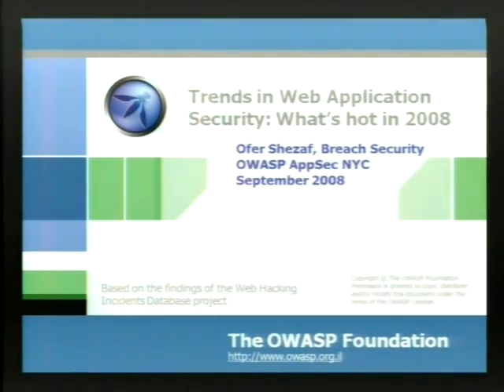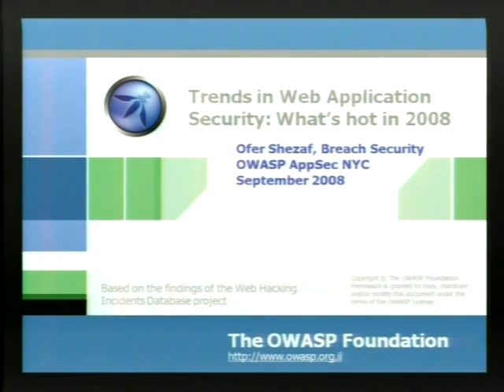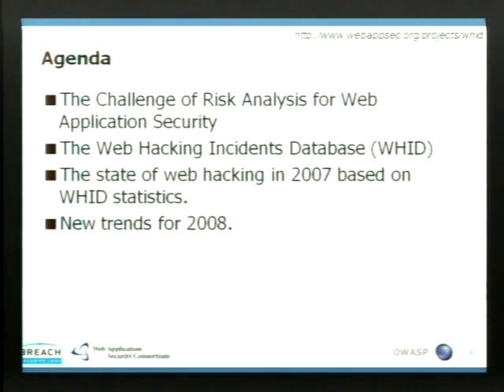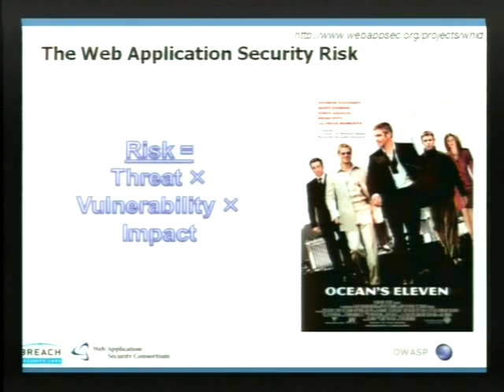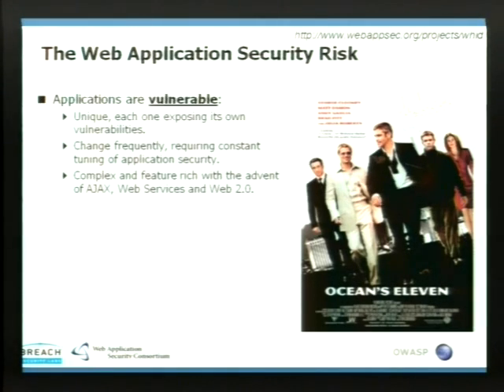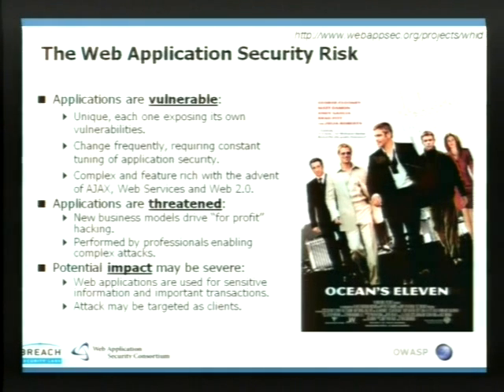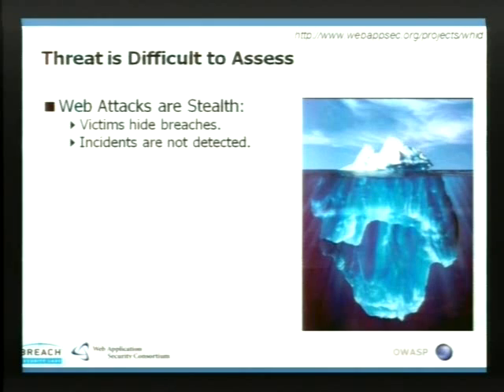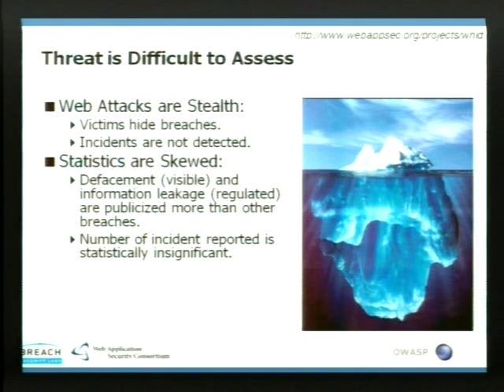Owasp5002 Part1 - ANALYSIS OF THE WEB HACKING INCIDENT DATABASE (WHID), with Ofer Shezaf.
ANALYSIS OF THE WEB HACKING INCIDENT DATABASE (WHID), with Ofer Shezaf. The web hacking incident database (WHID) is a Web Application Security Consortium project dedicated to maintaining a list of web applications related security incidents. The databsae classifies each reported attack by, among other criteria, the method used, the outcome of the attack and the industry and the country of the attacked organization. Based on the database Breach Labs which sponsors WHID issues a periodical report on trends in Web Application Security. Ofer Shezaf is the Vice President of Product Management for Breach Security, Inc. where he is responsible for defining Breach Securitys product road map and features. Prior to assuming his current role, Ofer led security research at the company. Shezaf combines broad experience in information security, focusing on application security with a background in entrepreneurship and venture capital. Prior to joining Shezaf served as a technology expert for leading venture capital funds such as Pitango and Evergreen and and previously as a group manager and later a special advisor on national infrastructure protection for the Israeli government and intelligence forces. Shezaf holds a bachelor degree in computer engineering from the Technion, and an MBA from Tel-Aviv University. --- Recorded at the Open Web Application Security Project NYC Conference on Sep 25, 2008 â Content produced Get Involved Today!